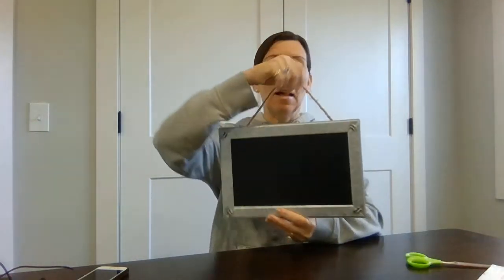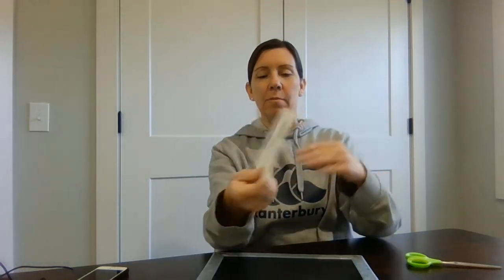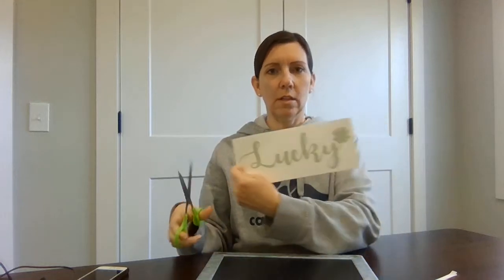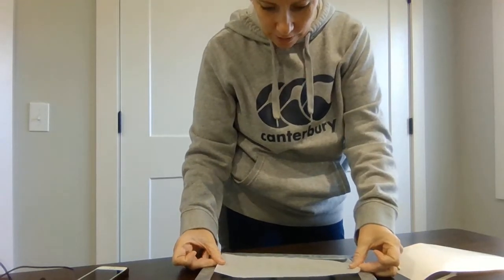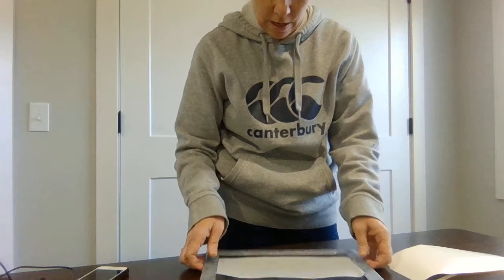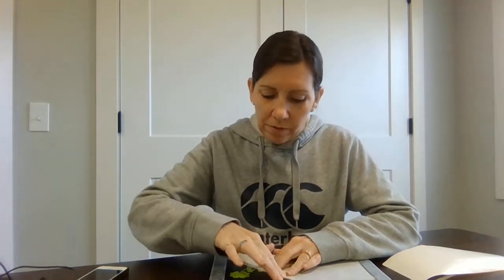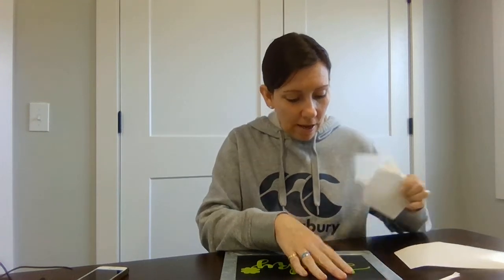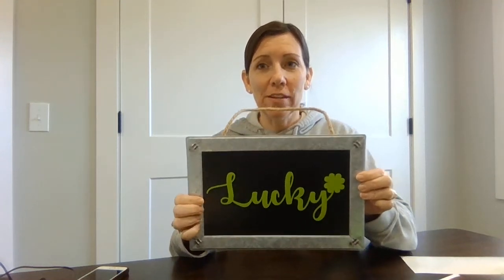CustomVinylDecor St Patrick's Day "Lucky" Vinyl Decal Chalkboard Project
In this video you will learn how to apply a darling St. Patrick's Day Vinyl Decal onto a small chalkboard that you can find at Hobby Lobby.  This is a project that will only take you about 3-5 minutes to complete and will add a fun touch of Leprechaun mischief to your home for St. Patrick's Day.  Our team of awesome ladies are right here in the United States ready to make your vinyl decal exactly how you need it for your home or project.  Visit us at customvinyldecor.com to see all of our designs or talk to us about a custom design that you need.